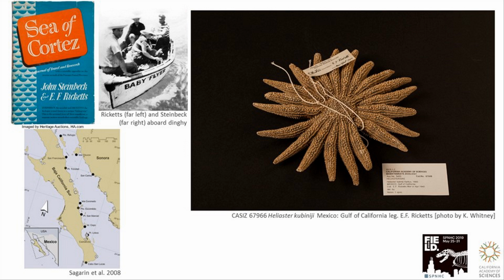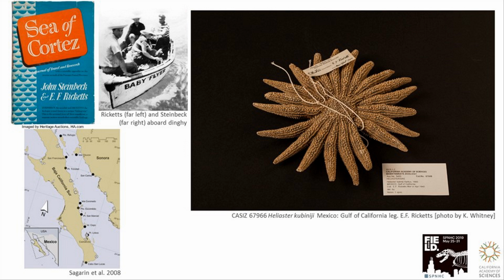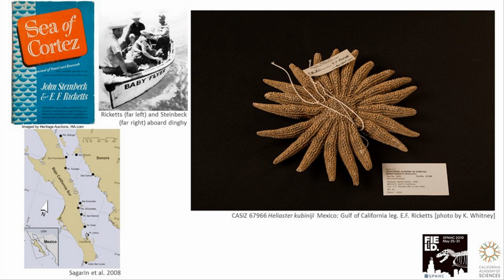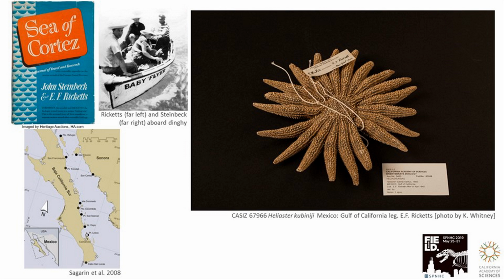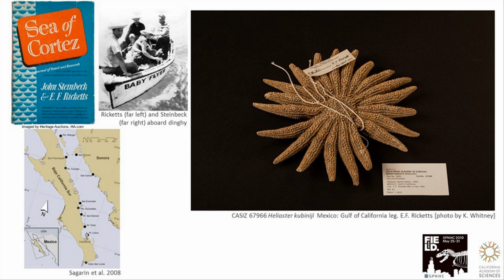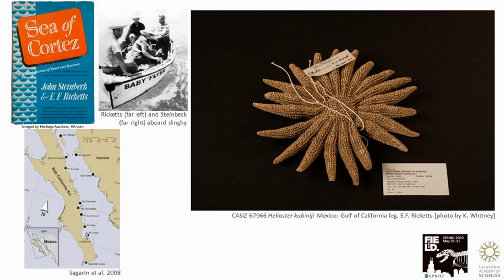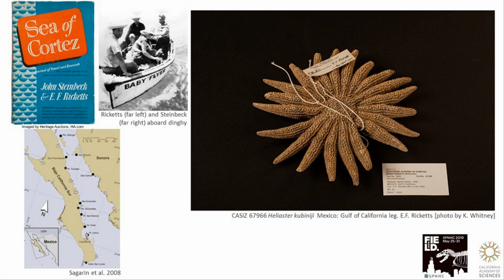2019 Specimen Spotlight Wedensday 17_1015 Chrissy Piotrowski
Steinbeck/Ricketts Starfish